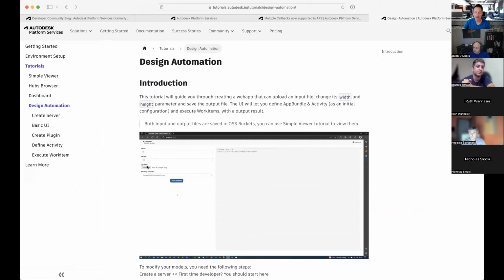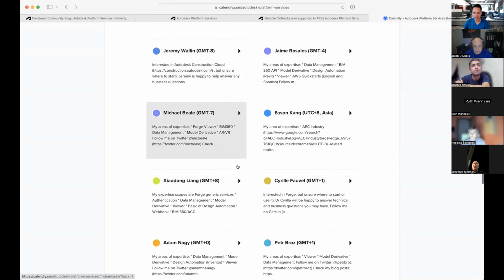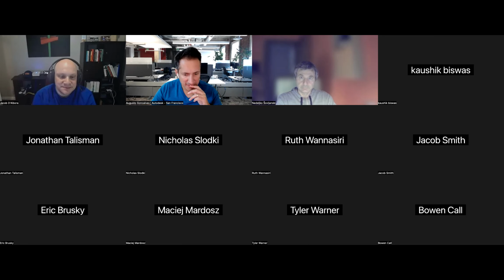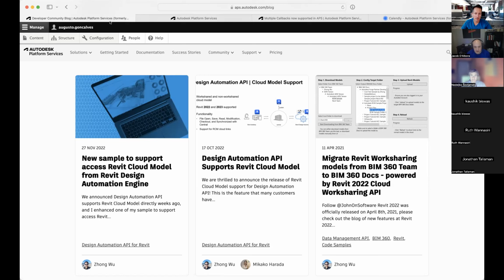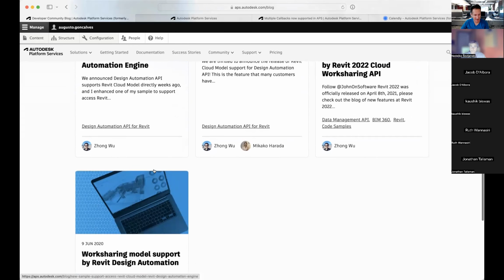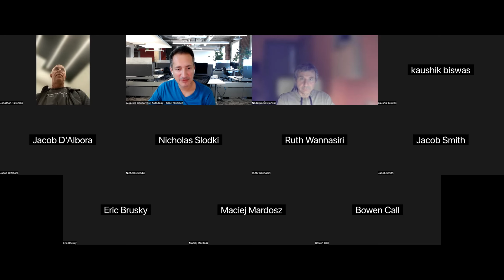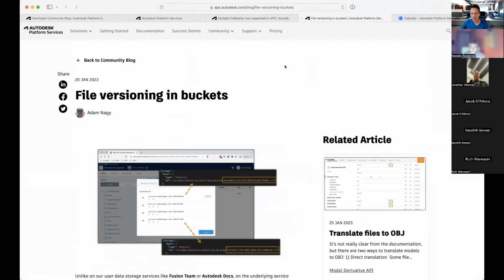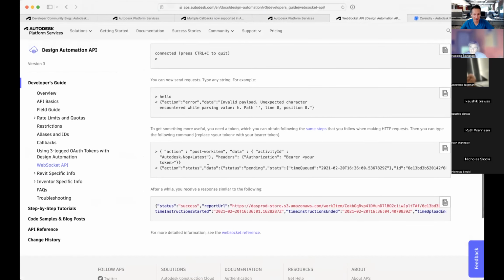Coffee Break - Episode LXIV